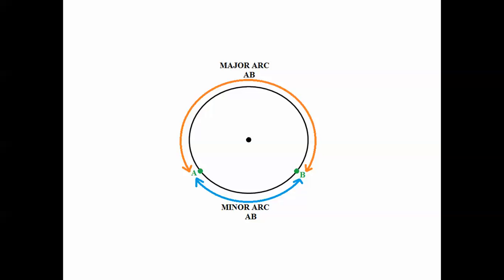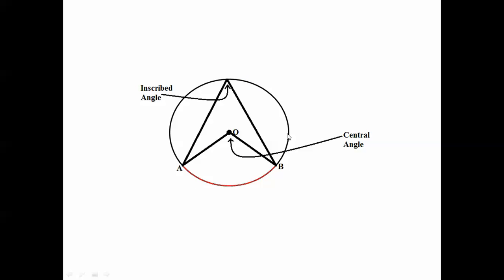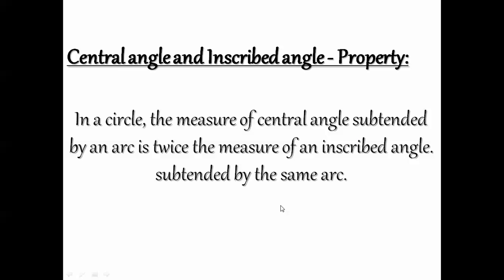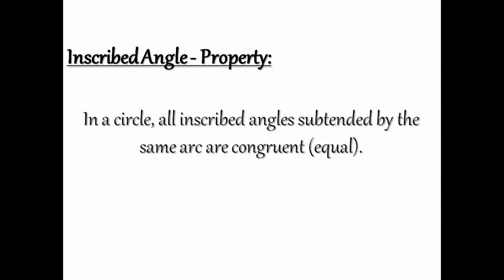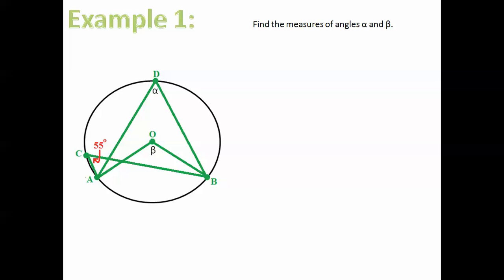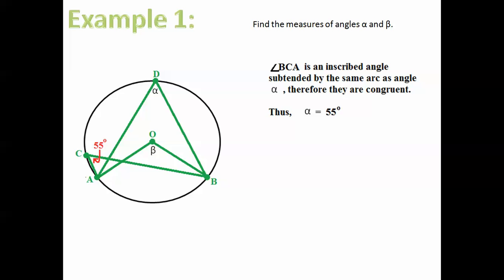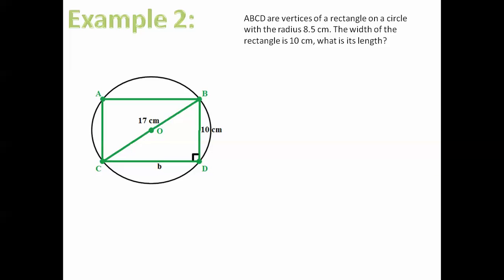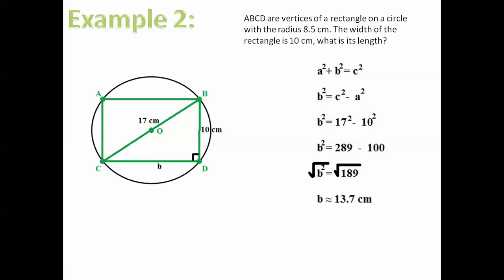Math 9: Unit 8 - Section 8.3 Examples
Examples for Mr. Dean's math 9 class